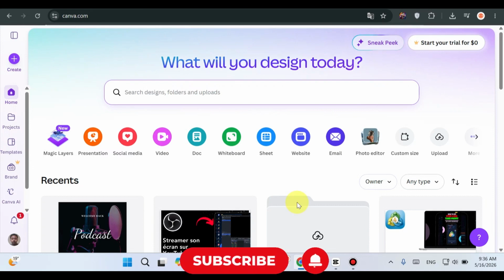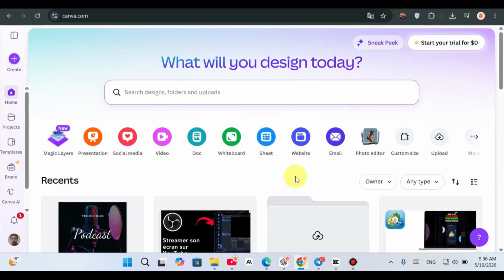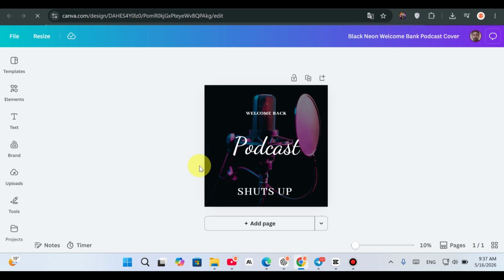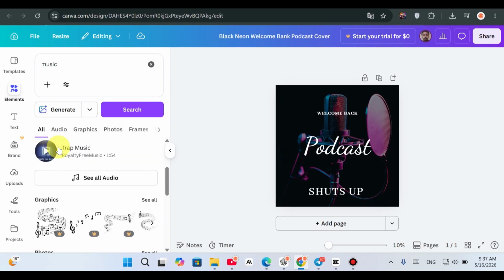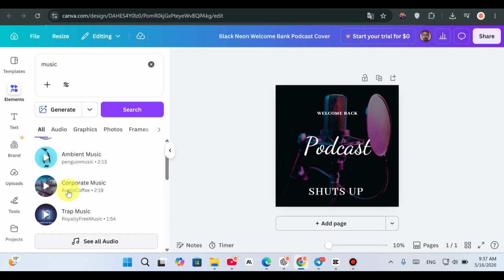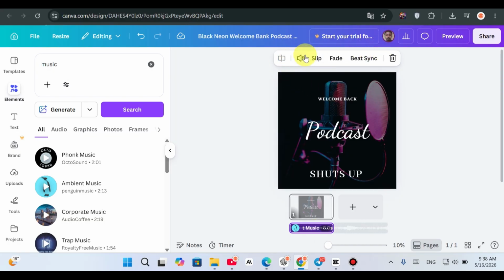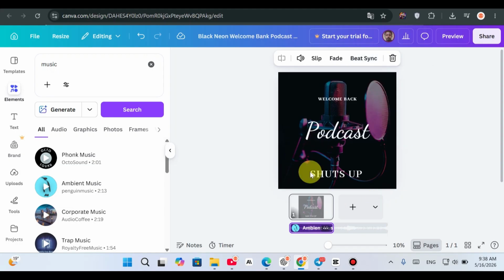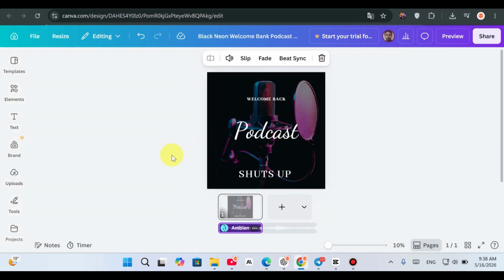How to add music in canva | easy step-by-step tutorial 2026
In this simple and easy tutorial, learn how to add music in canva step by step. discover how to use canva’s audio library or upload your own music to make your videos, presentations, and designs more engaging. perfect for beginners and content creators.